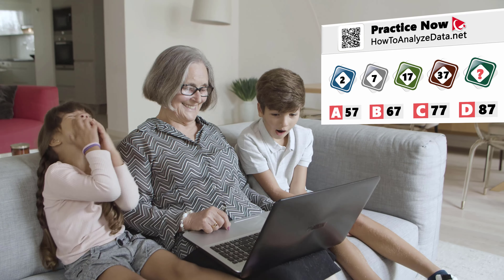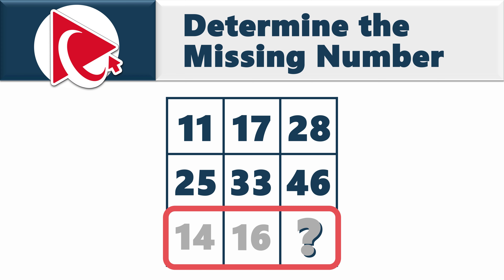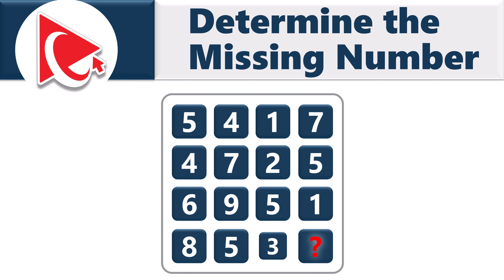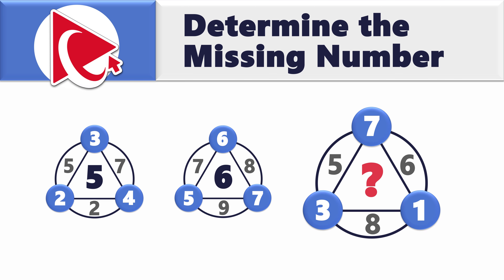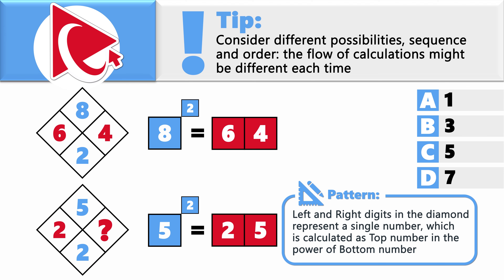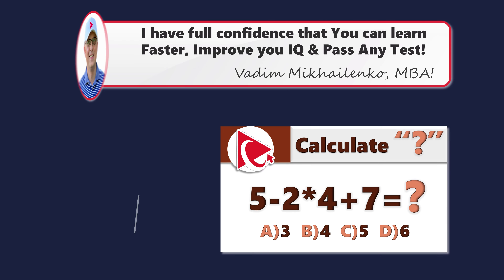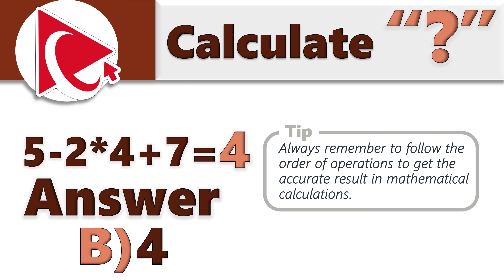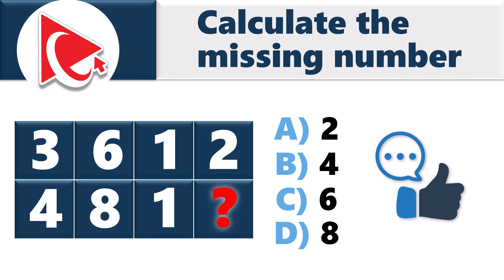How to Pass Hogan Hiring Assessment Test: The ANSWERS THEY DON"T WANT YOU TO SEE!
The Hogan Assessment is a suite of psychometric tools designed to evaluate individuals' personality, leadership qualities, and cognitive abilities in a business context. Grounded in scientific research and psychometric principles, the assessments aim to predict job performance and provide valuable insights for talent selection, leadership development, and organizational decision-making.